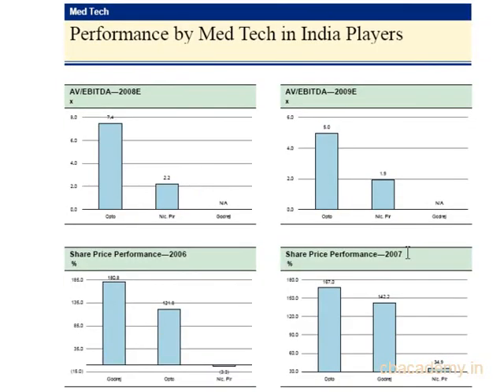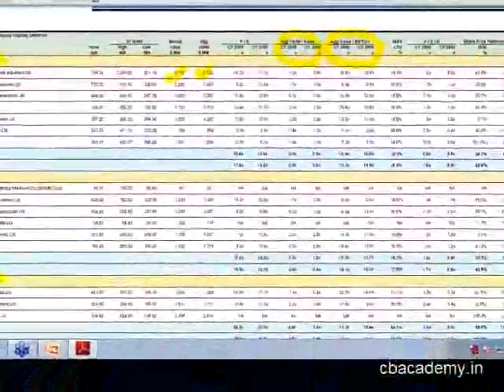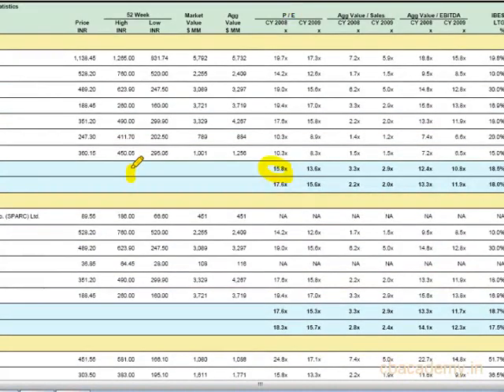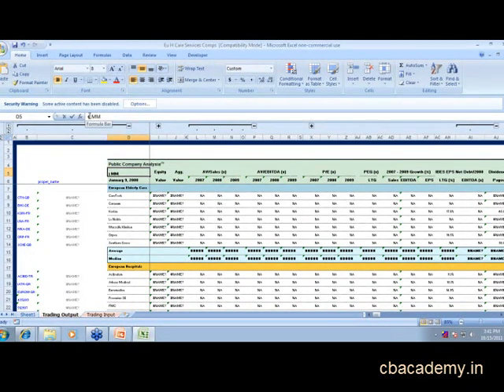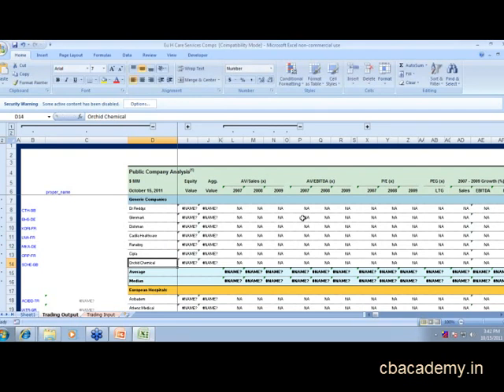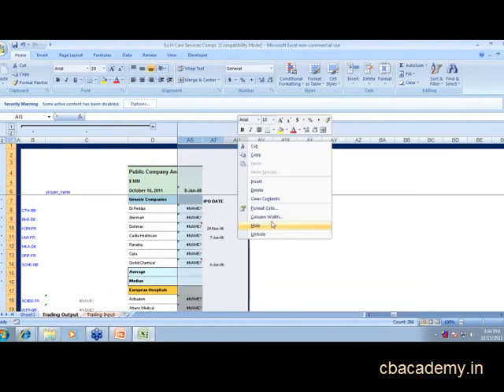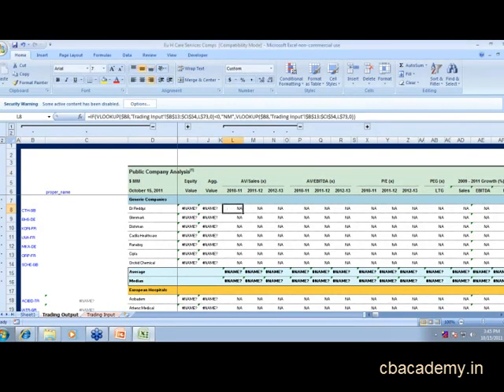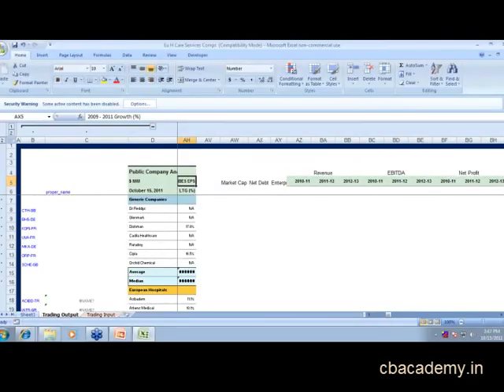Relative Valuation Financial Modeling using Excel - Part 1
Welcome to Corporate Bridge YouTube Channel. This video clealy explains you about Relative Valuation Financial Modeling using Excel.